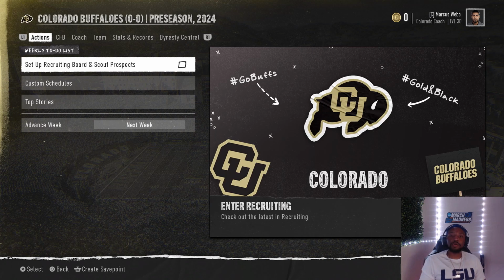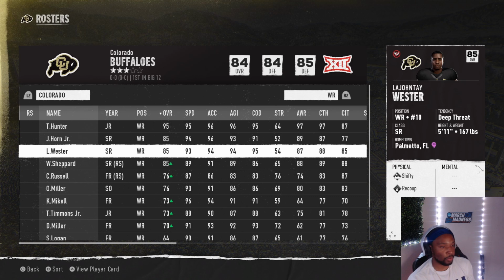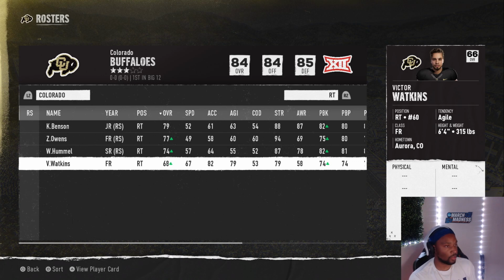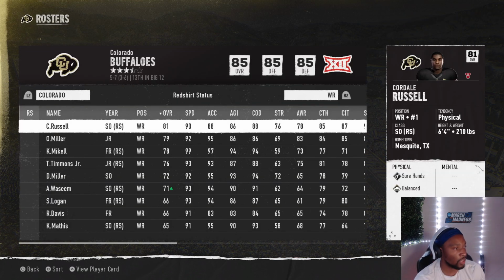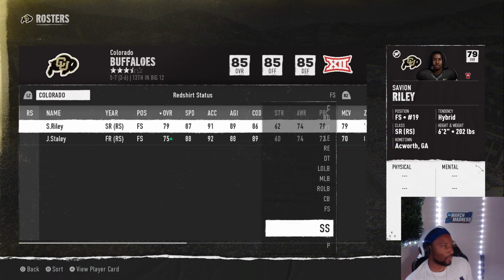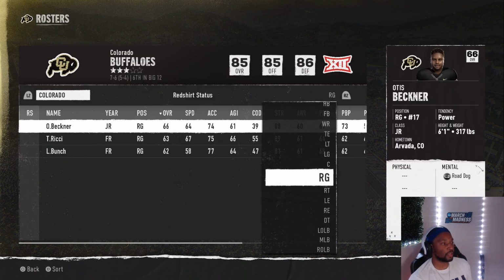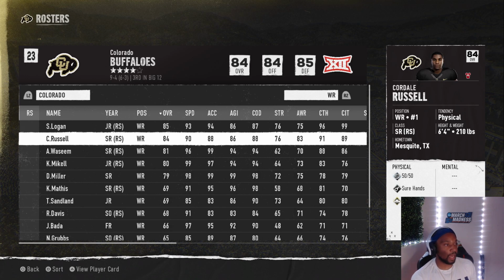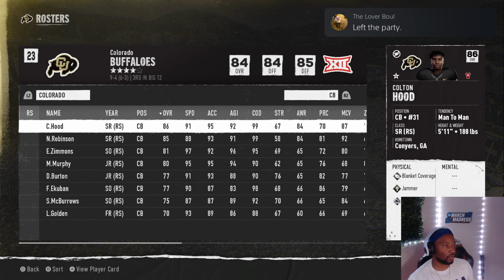How Player Progression/Training Works in College Football 25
How Player Progression/Training Works in Dynasty Mode Step by Step Guide in CFB25. Drop any feedback in the comments.